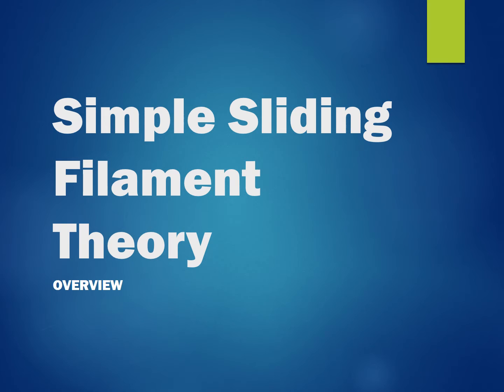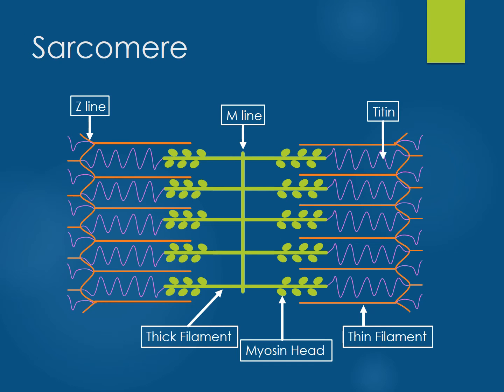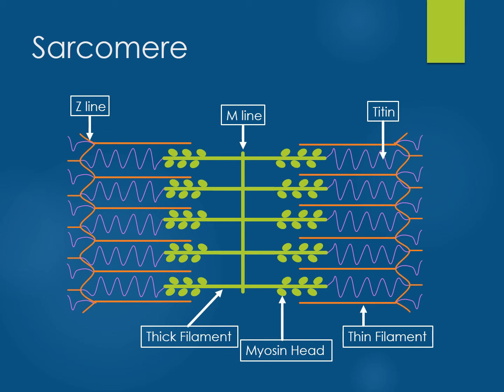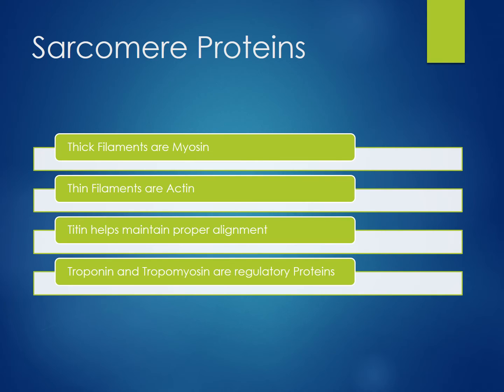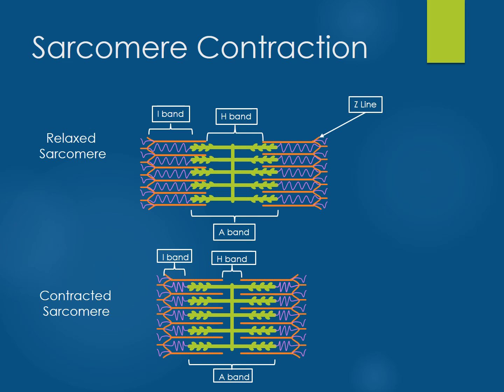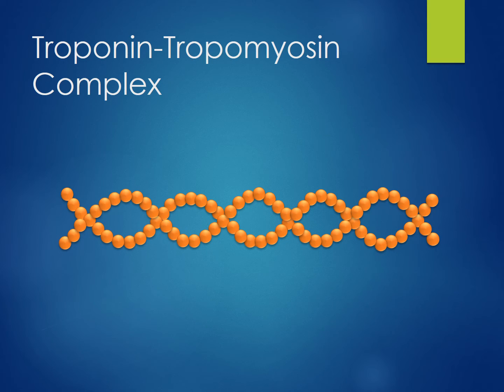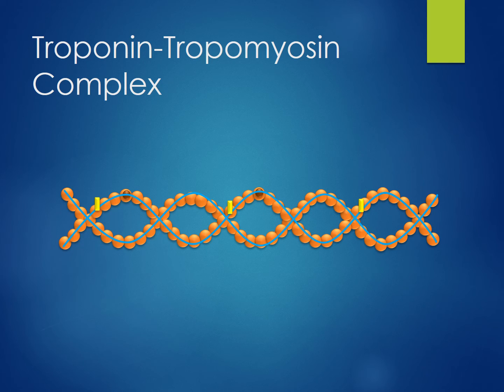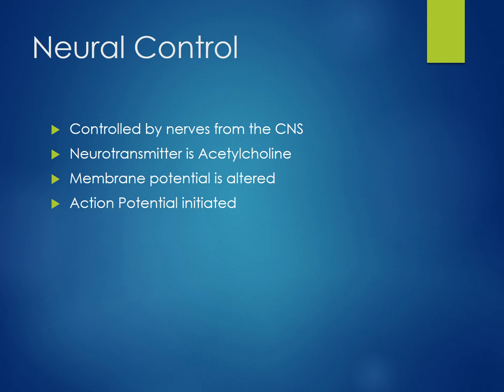Simple Sliding Filament Theory Anatomy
Simple Sliding Filament Theory Overview for Skeletal Muscle :)